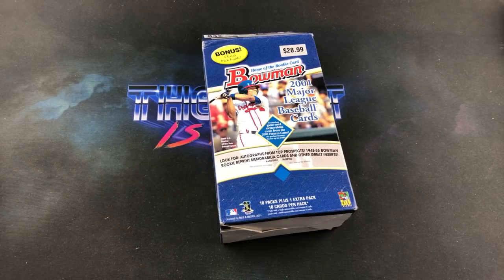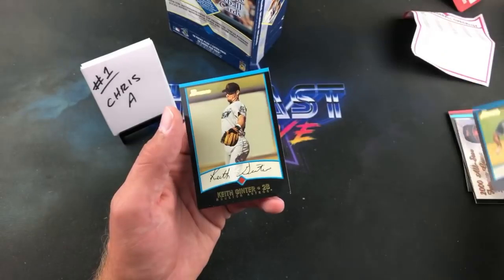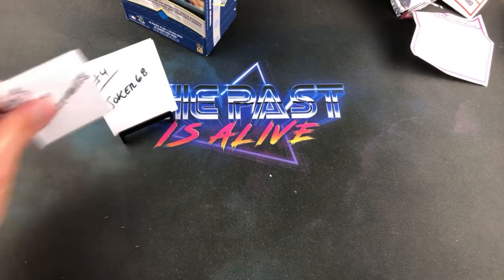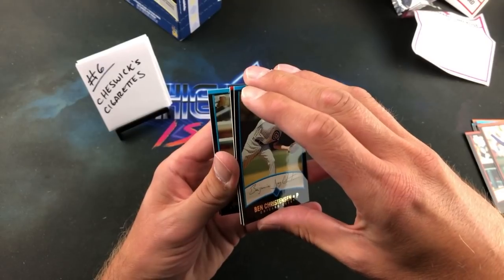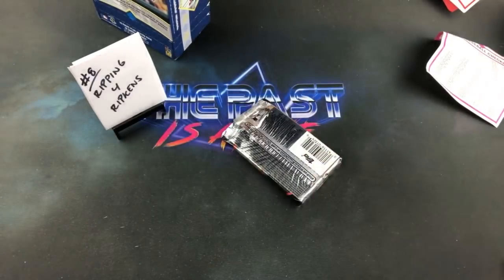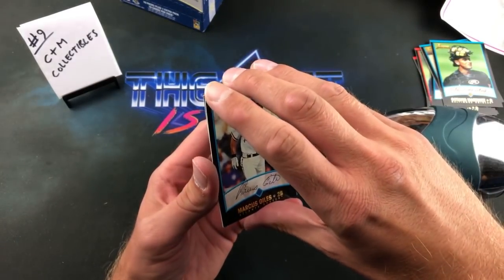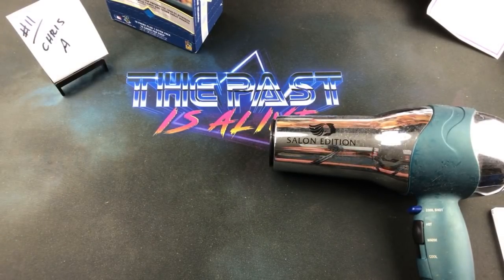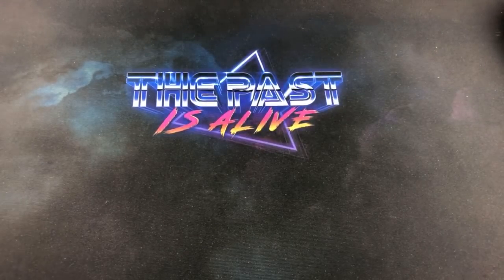2001 BOWMAN (PUJOLS ROOKIE) SALON EDITION - Turn Back the Clock Tuesday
Tonight we are heading back to 2001 and ripping a blaster box of Bowman in search of the Albert Pujols rookie card, auto or gold parallel.